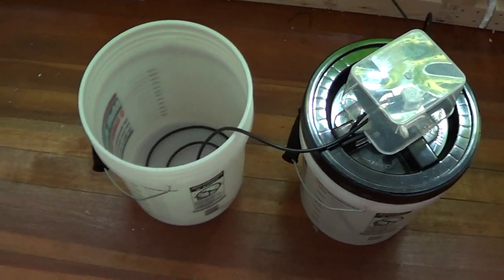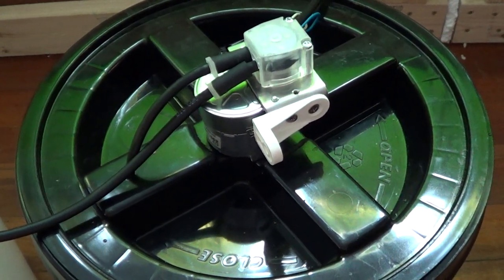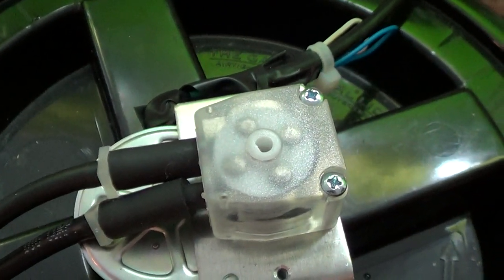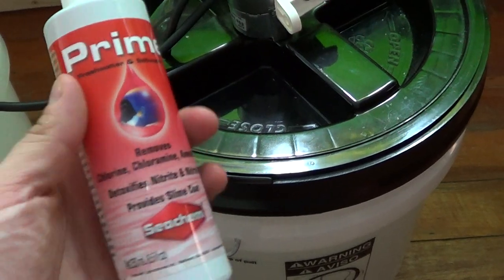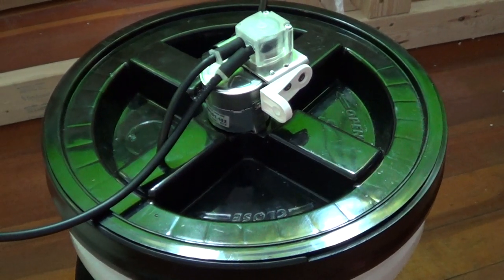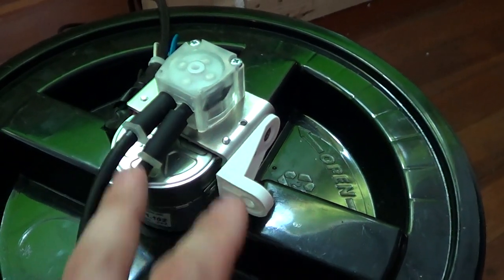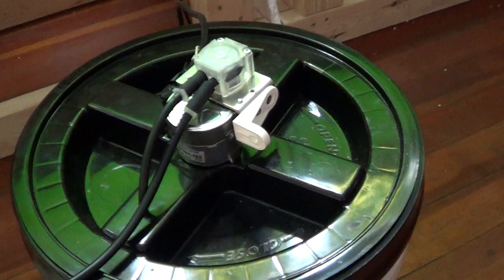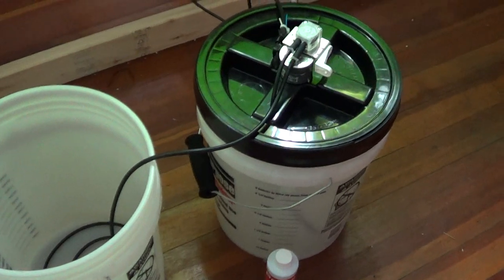#169: How To: Peristaltic Pump Auto-Doser Seachem Prime in Aquarium - DIY Wednesday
Peristaltic Pumps are great for any aquarium project where you need to dose a set amount of liquid per minute, hour, or day. From plant fertilizers to kalk mixes to water conditioners, this little pump will go a long way in keeping your aquarium at its best!

Go check out the 3 RPM fixed flow noroprene version of this pump from APT Instruments, it was $74 total: